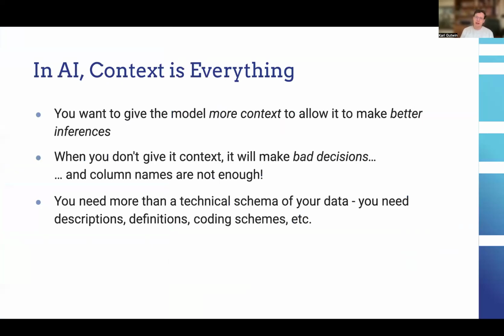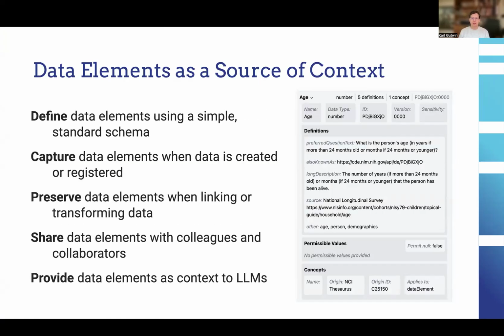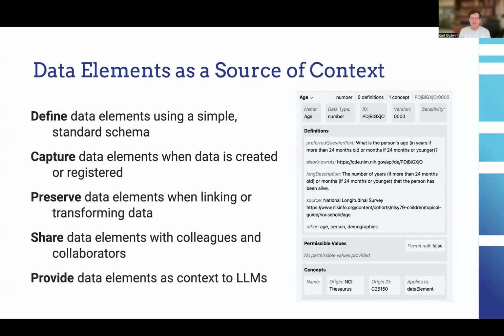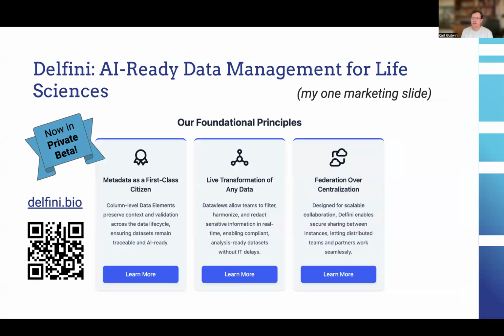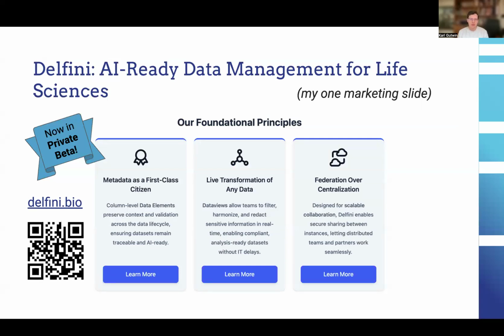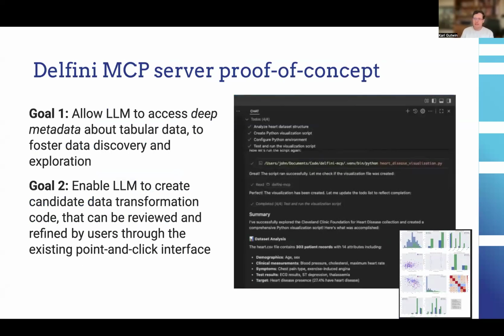AI in Context- AWS Boston Roundtable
Video Recorded from Roundtable Discussion: Building AI-Ready Infrastructure for Biomedical Research in Boston, Ma.